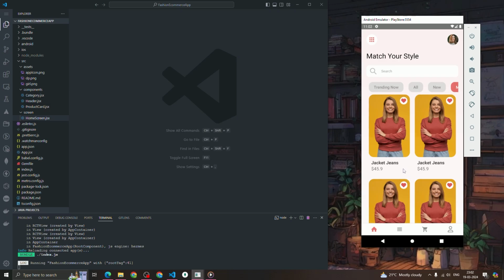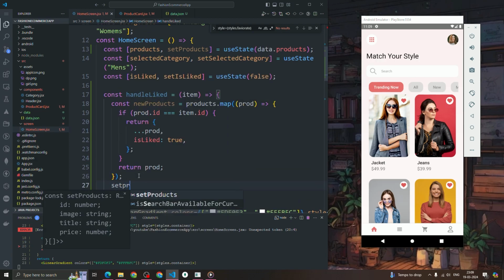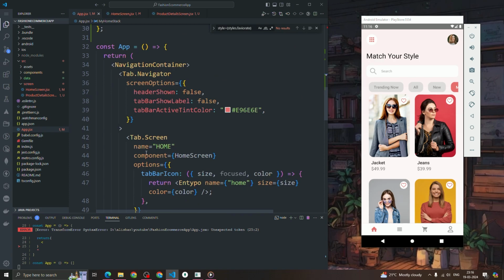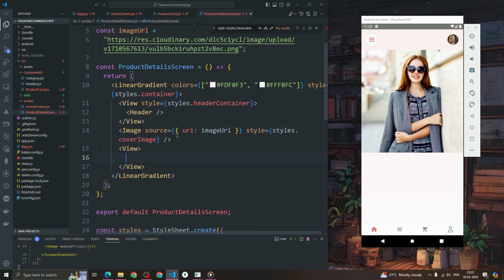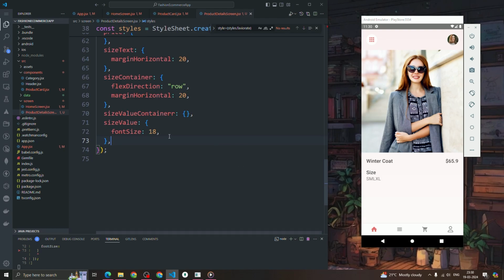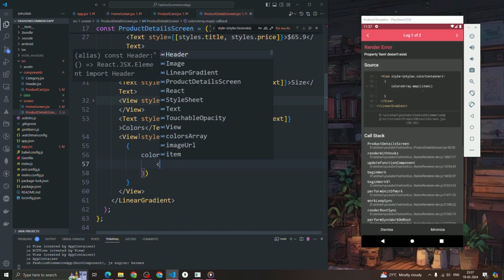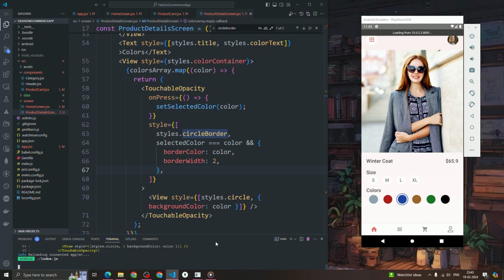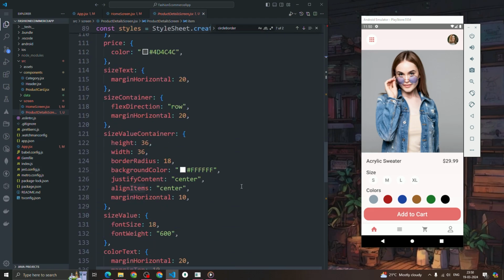Build React Native Ecommerce App| Product Details Screen and Render Dynamic Data Part -7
🚀 Welcome to the Zero Degree Coder Community!

Here's a concise description:

"Continue your journey in React Native eCommerce app development with Part 7, where we delve into creating the product details screen and rendering dynamic data. This pivotal stage of development focuses on presenting detailed product information in an engaging and user-friendly manner. By dynamically rendering data, we ensure that each product page is unique and tailored to the user's preferences. Join us as we craft an immersive experience that showcases products in their best light, driving conversion and satisfaction."